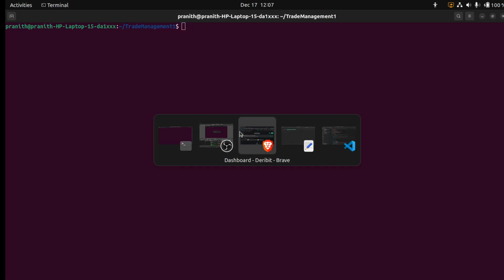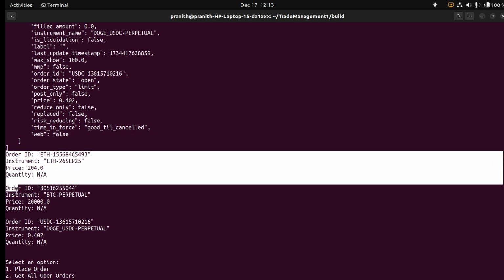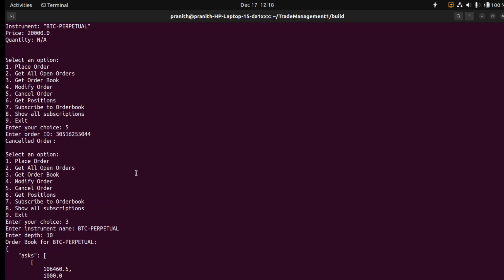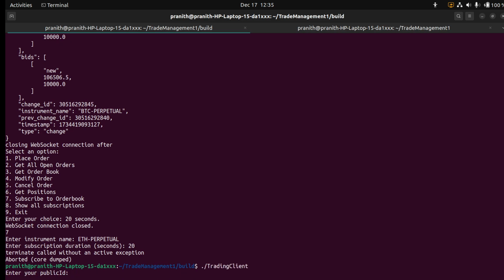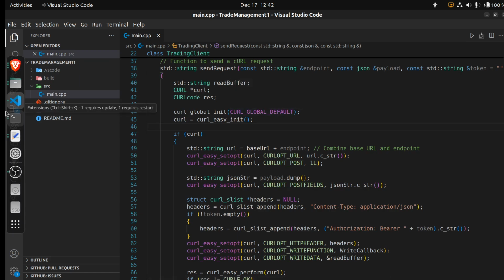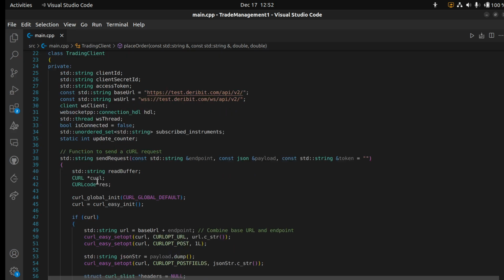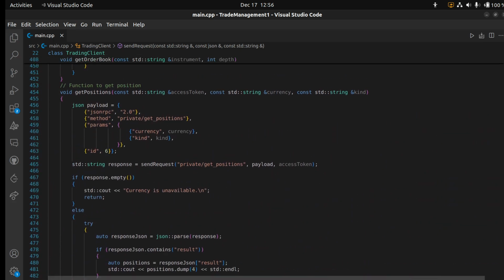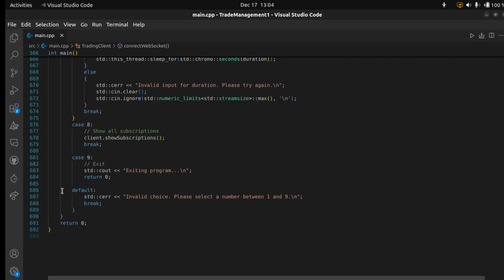Deribit API Trading Management system